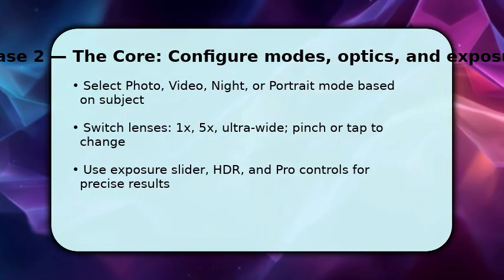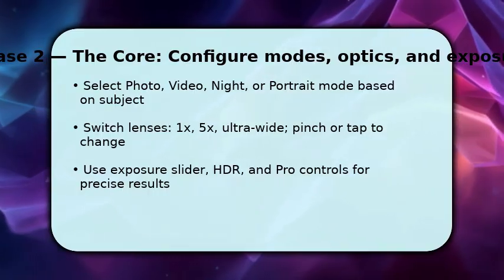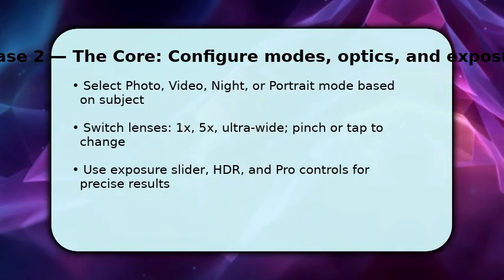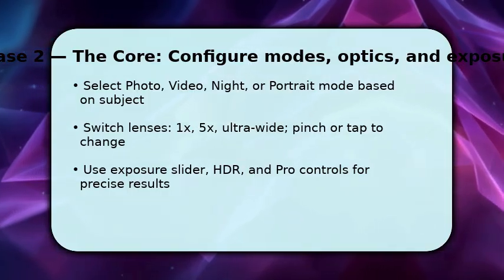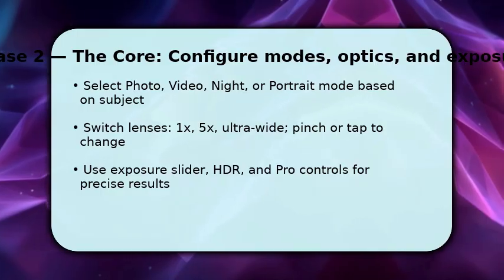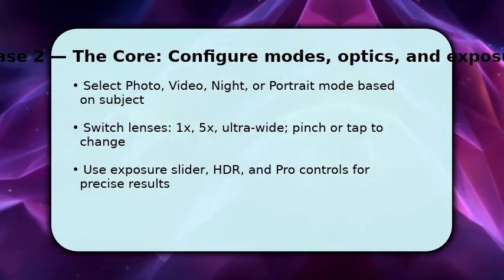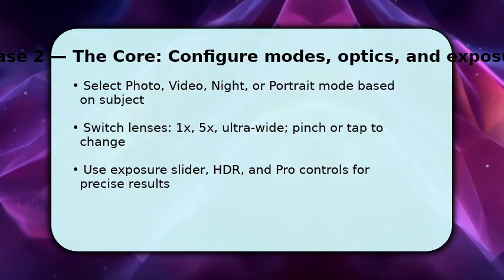How to Set Google Pixel 9 Camera (updated)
How to Set Google Pixel 9 Camera (updated) | 🔒 Surfshark VPN Deal — Stay private and secure. $1.99/mo + 3 Months Free ▸

Discover the secrets to unlocking your Google Pixel 9 camera' extraterrestrial features with our step-by-step guide. From adjusting settings for optimal photo quality to mastering advanced modes, learn how to capture stunning visuals that stand out.